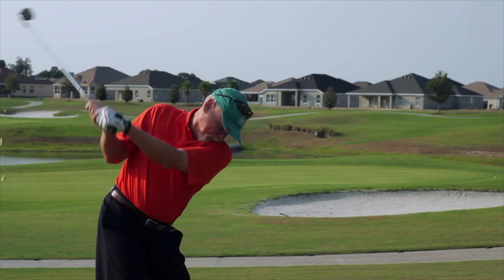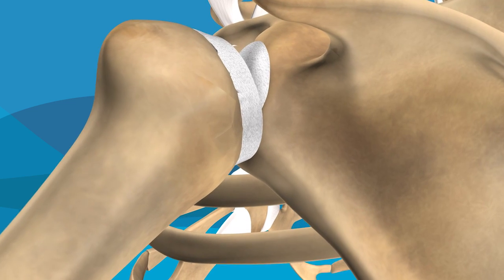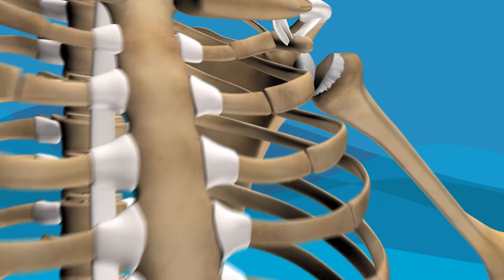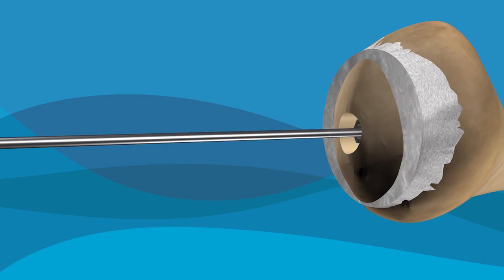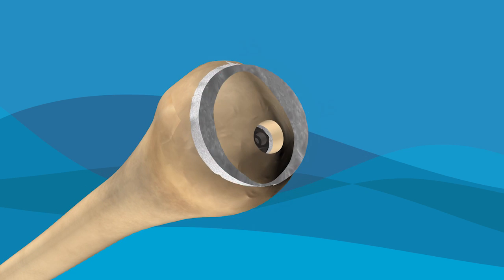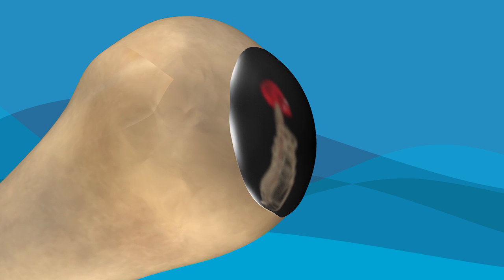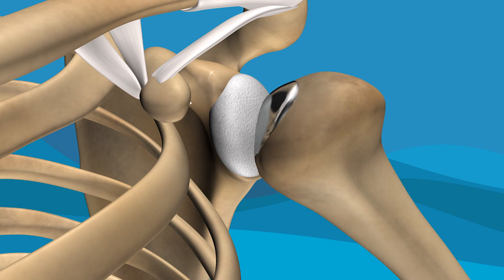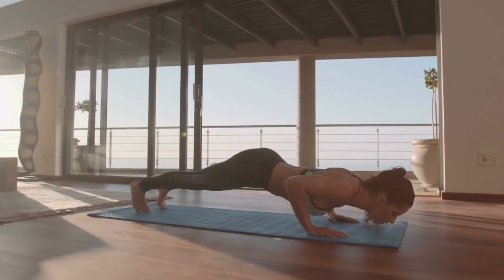Shoulder HemiCAP Surgical Animation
This Video shows the surgical technique of the Shoulder HemiCAP Implant Procedure in an animation format.